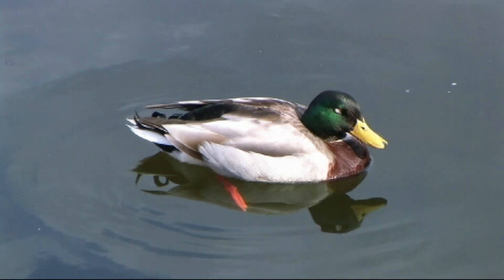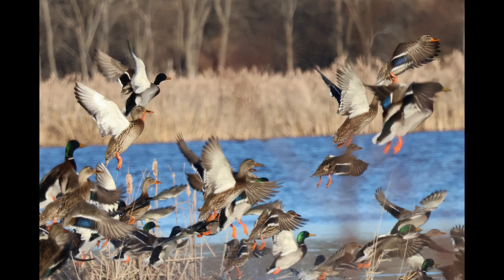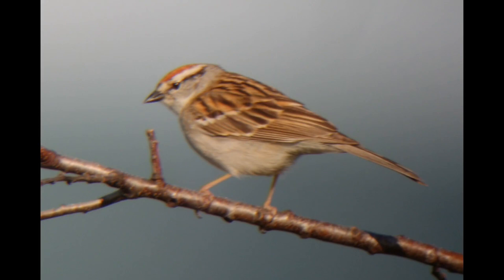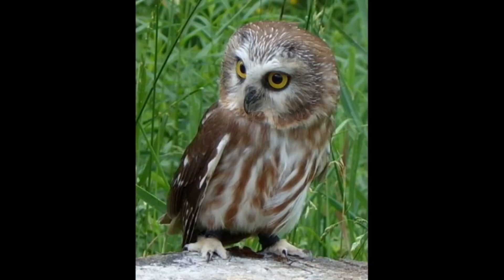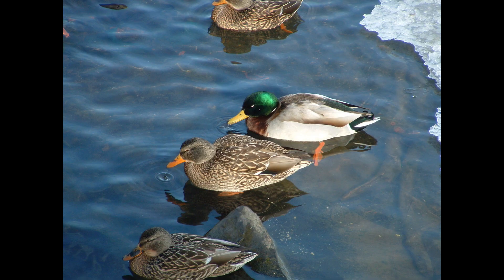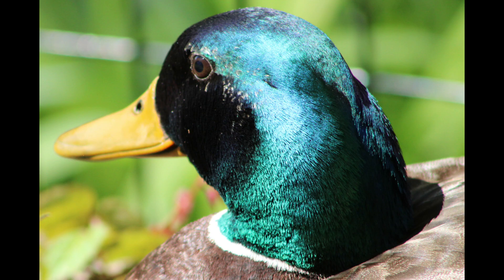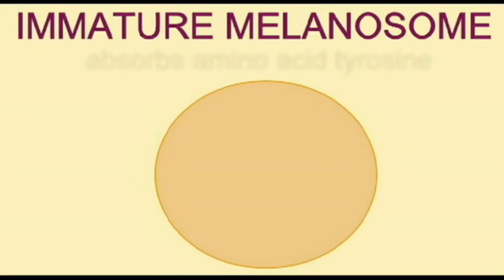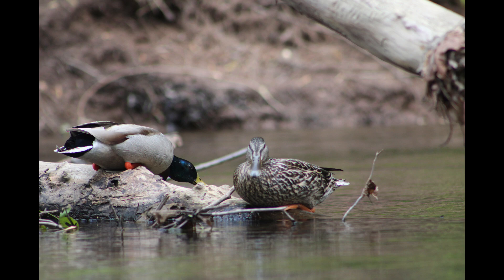WHY DO MALE MALLARDS HAVE GREEN HEADS? (not because of green pigment)